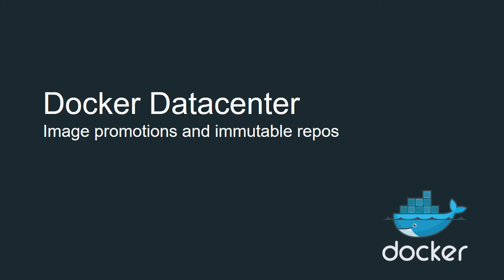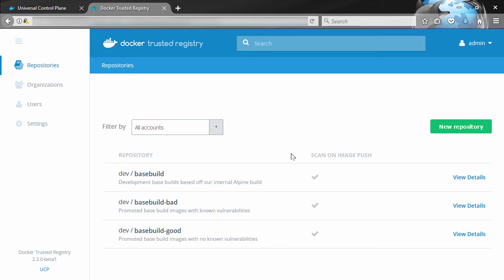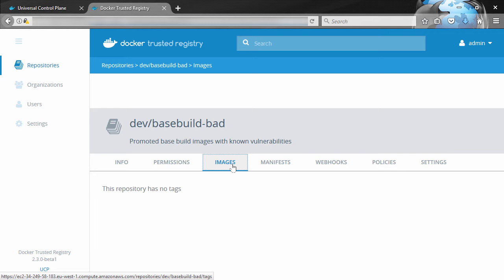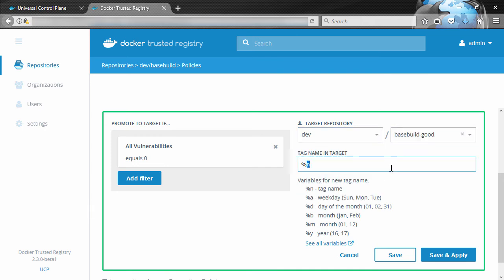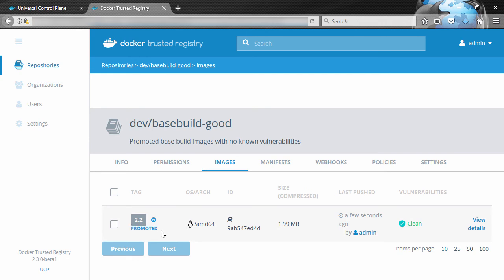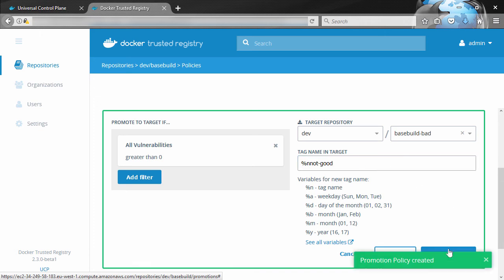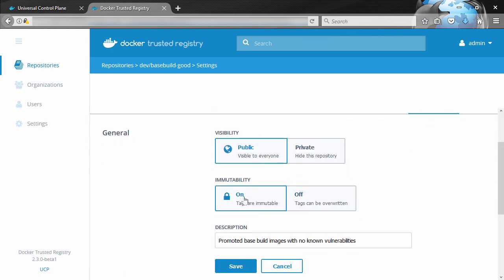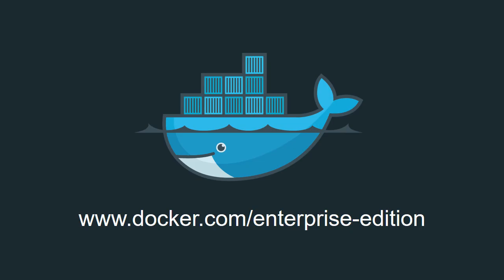Docker Enterprise Edition: Image Promotions And Immutable Repos [demo]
Brief demo showcasing image promotion and repo automations accessible through Docker Trusted Registry (now Mirantis Secure Registry). To learn more about the current state of Mirantis Secure Registry please